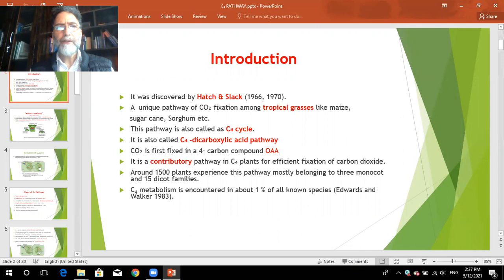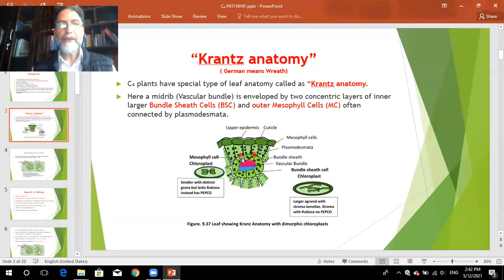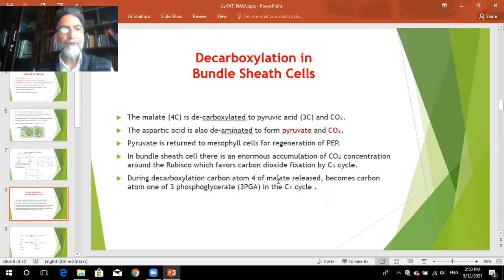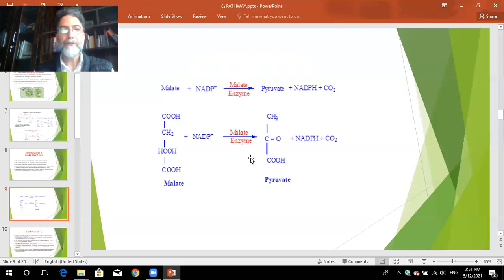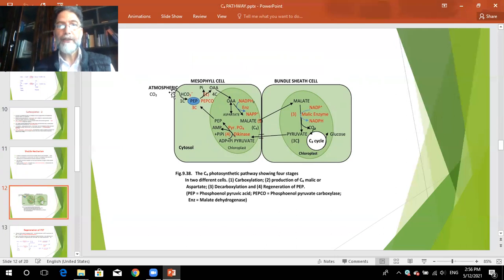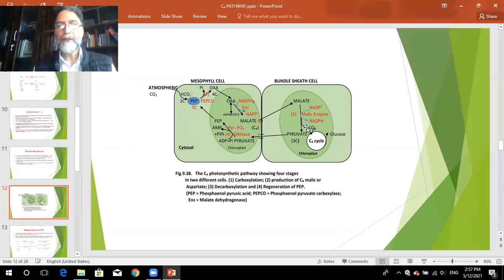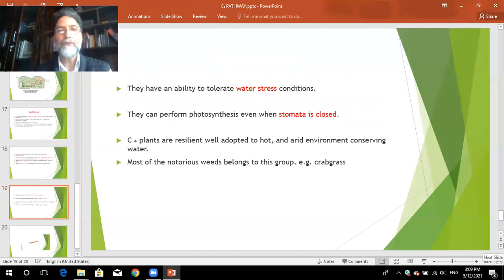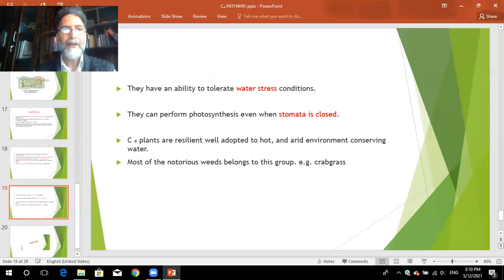C4 pathway or Hatch and slack pathway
a video lecture pertaining to mechanism of C4 carbon dioxide fixation in C4 plants and its significance by M.A Wani